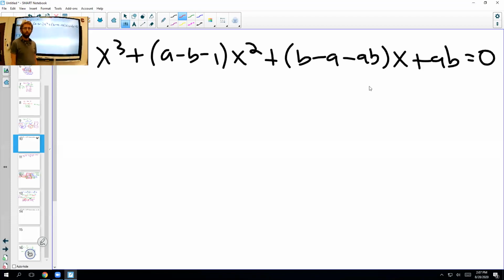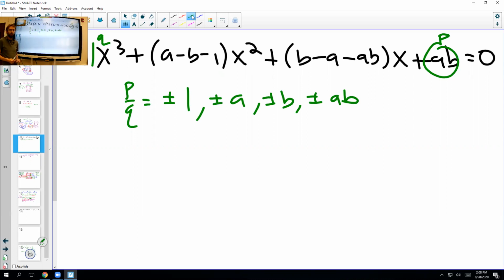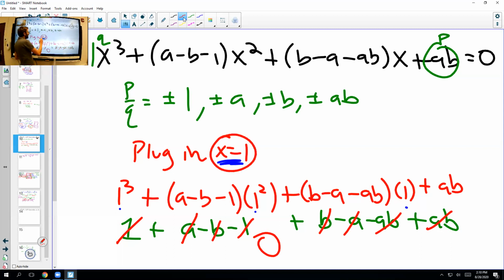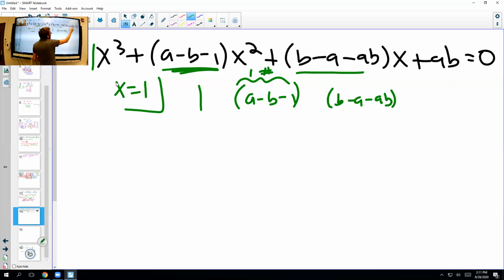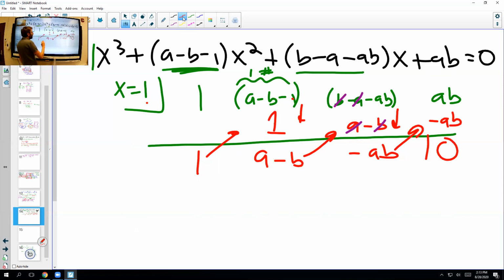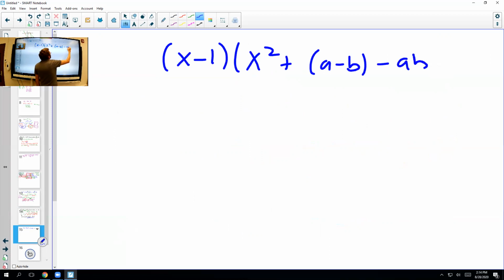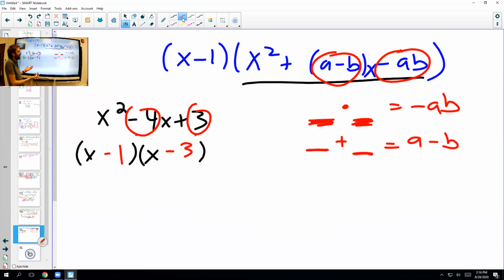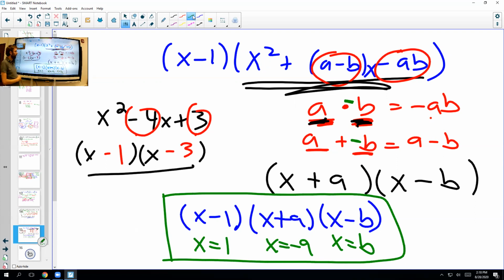Factoring with extra variables